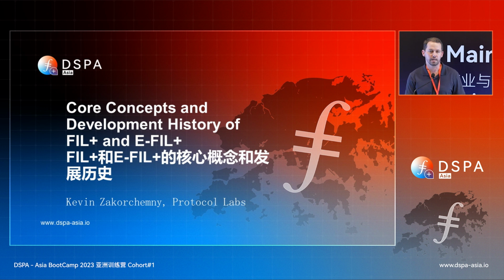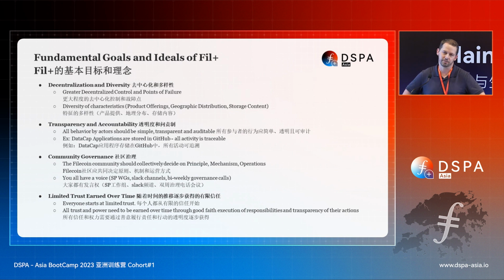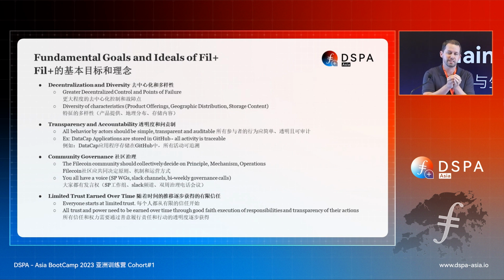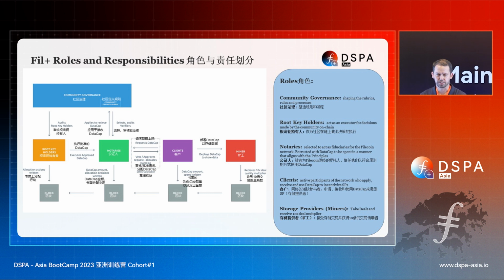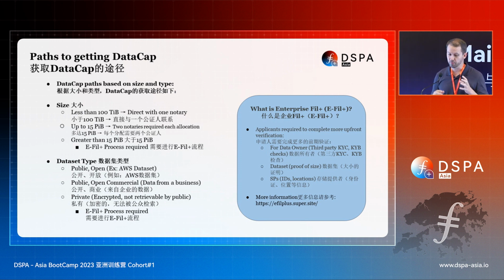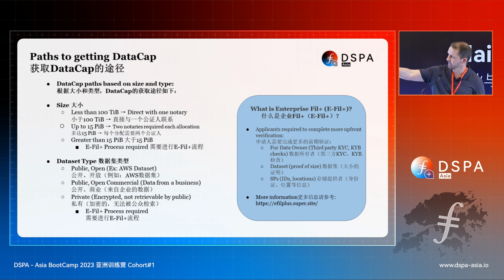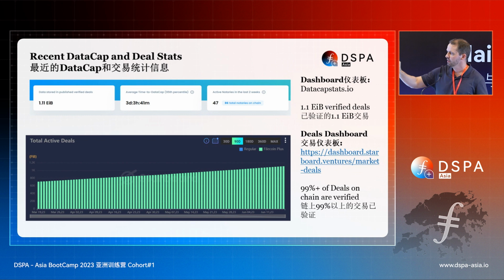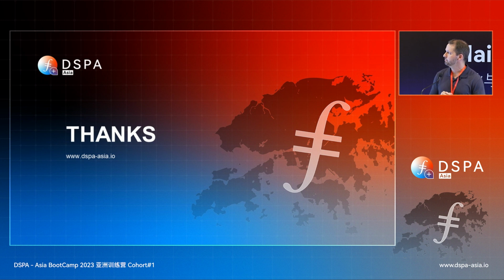Core Concepts and Development History of FIL+ and E-FIL+ - Kevin Zakorchemny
DSPA - Asia BootCamp 2023
June 26, 2023 Main Venue